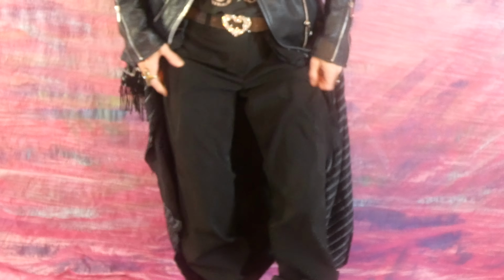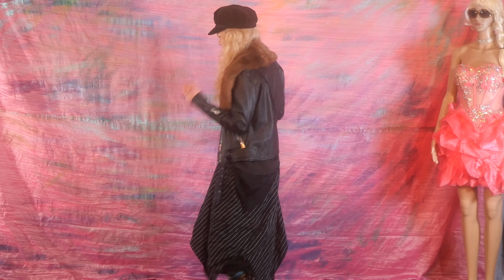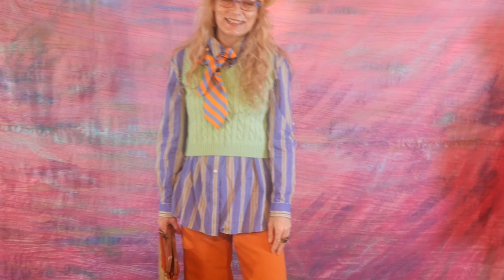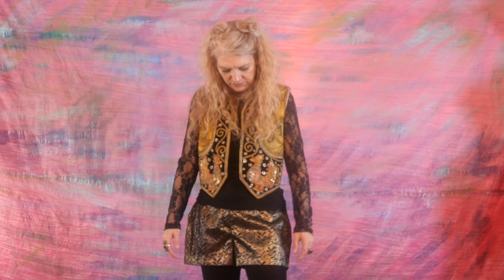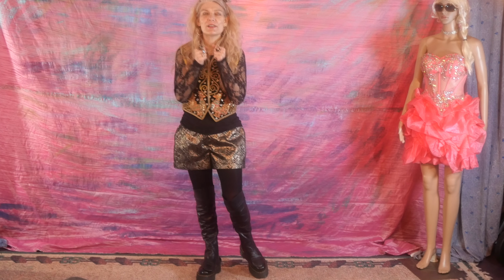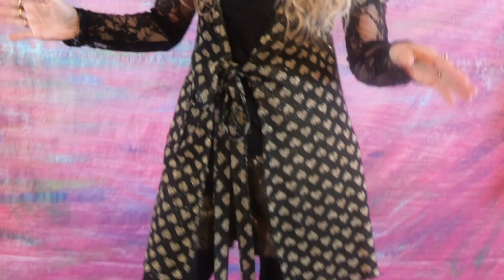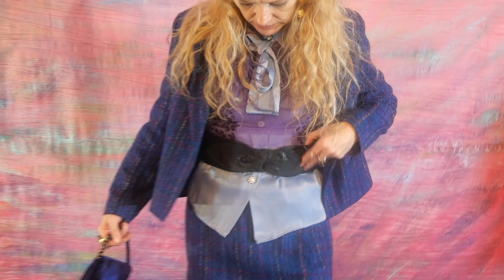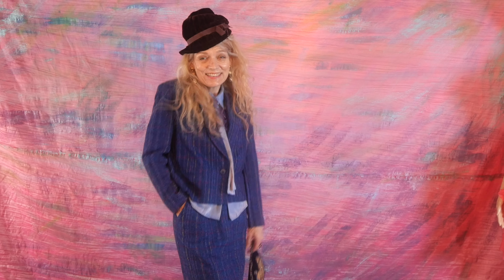Fresh Looks For Fashion: Style With Attitude, Upcycling, and More!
This video shares creative ideas on how to style your wardrobe.  Are you ready to unlock the secrets of sustainable fashion and discover stunning style statements that not only enhance your wardrobe but also help save the planet? Join us in this exciting video where we delve deep into the world of upcycling — a charming and eco-friendly way to breathe new life into garments that might have otherwise ended up in a landfill.

✨ What to Expect in This Video:
- Unique Fashion Ideas: Discover a diverse range of upcycled fashion styles that you can recreate.
- Travel Adventures: Follow our journeys as we explore fashion inspirations from around the world.
- Upcycling Techniques: Learn practical tips and tricks on how to transform old clothes into trendy pieces.
- Giveaway Announcement: Don't miss your chance to win an exclusive upcycled Kimono!

🌱 Why Upcycling Matters in 2025:
In today’s fast-paced fashion industry, sustainability is the new trend. Upcycling not only helps reduce waste, but it also encourages creativity and individuality in your wardrobe. Get inspired by our innovative ideas and join the movement towards conscious consumerism.

💖 Key Highlights:
- Learn how to identify valuable pieces in thrift stores that you can upcycle.
- Step-by-step tutorials on transforming everyday items into show-stoppers.
- Share your own upcycling creations and find out how others are styling their pieces!
- Stay updated with the latest fashion trends while contributing to environmental protection.

💬 Join the Conversation!:
Share your thoughts! What do you think about upcycled fashion? How do you incorporate sustainable practices into your wardrobe? Your feedback means the world to us and fosters a vibrant community!

🌟 Call to Action:
Together, let’s revolutionize our approach to fashion and make a positive impact!

Join us on this journey of creativity and sustainability. Let’s turn unwanted clothing into fashion statements that are not just pretty but also kind to the Earth! 🌍✨